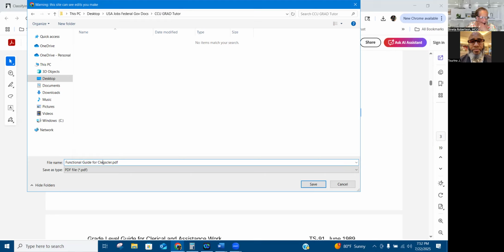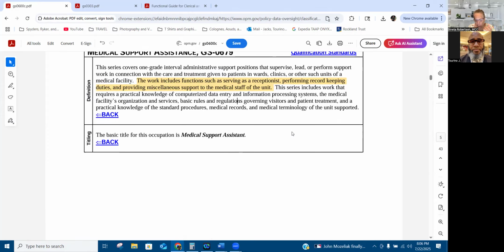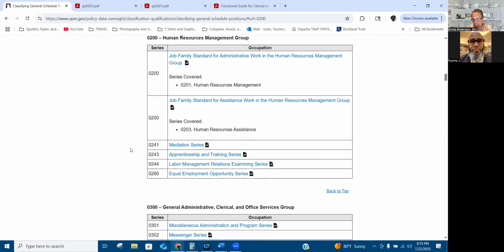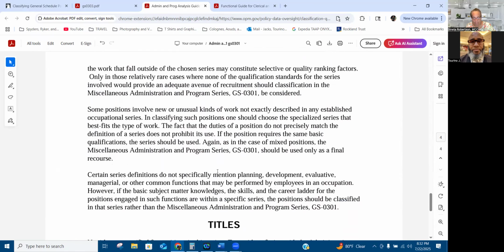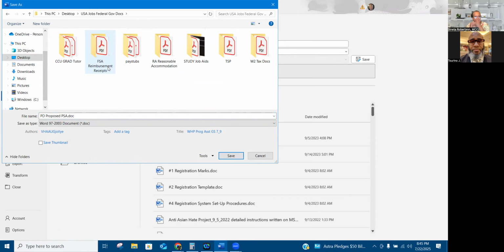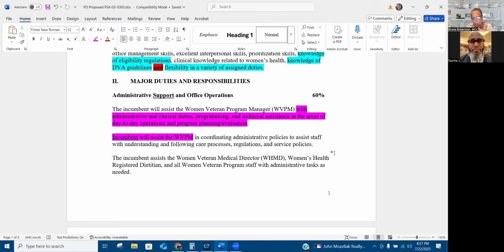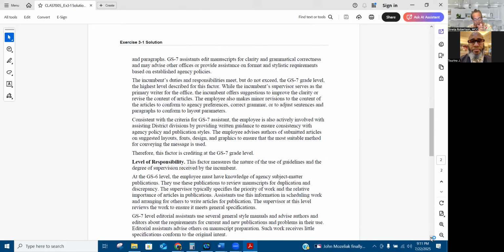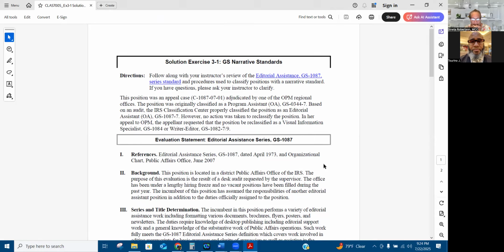P4P Classification Training #1